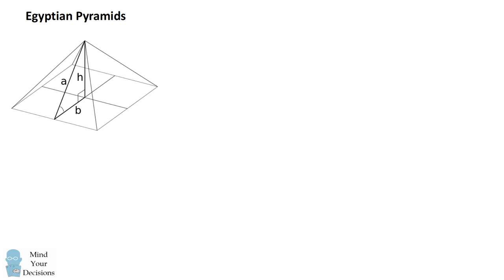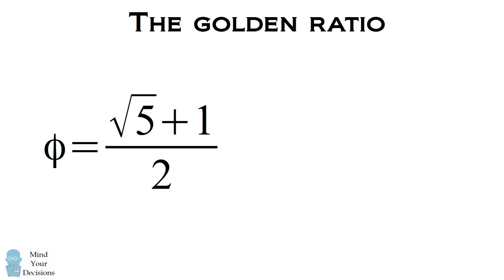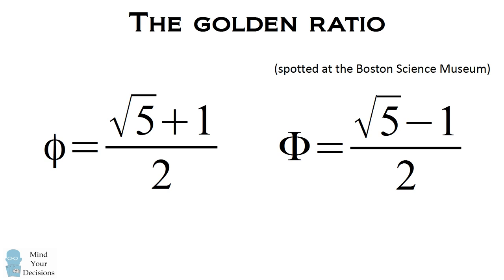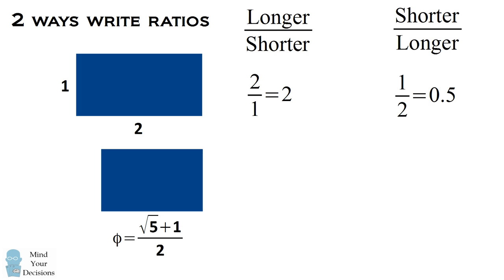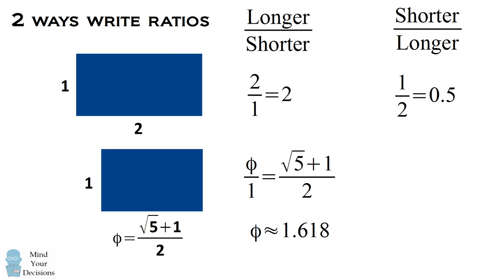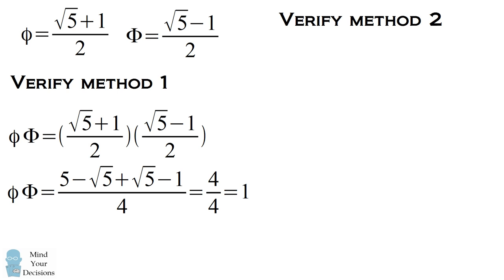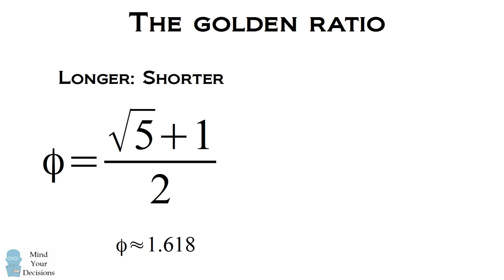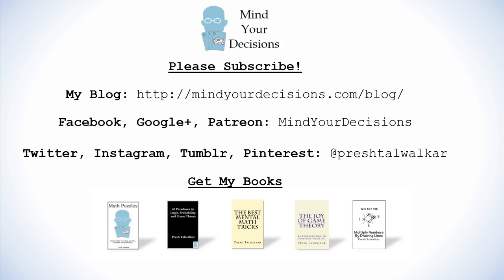The Media Got The Math WRONG - The Golden Ratio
15-year old Joseph Rosenfeld thought he spotted an error in the Boston Museum of Science. The exhibit Mathematica has a sign that says the golden ratio is (√5 - 1)/2. He remembered and checked online that the golden ratio is supposed to have a positive symbol, (√5 + 1)/2. He left a note for the museum. Then, the museum publicly declared it was in error and would change the 3 spots where the 34 year old exhibit was wrong. Then the museum did an about stance and said they were correct all along. HUH?

The media went crazy about this story that a "teen spotted an error in museum." Actually the museum is correct. In this video I'll explain the central issue: there are two ways of writing the golden ratio.

Museum tweets out confusing statement that it was correct

My Books